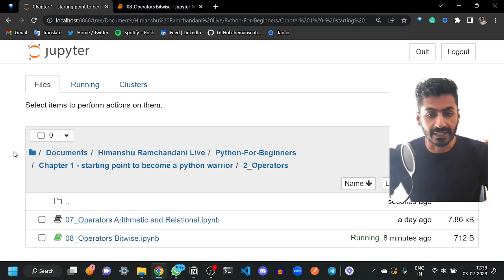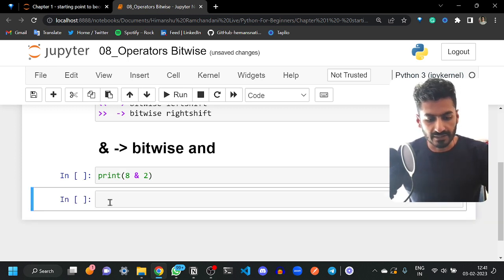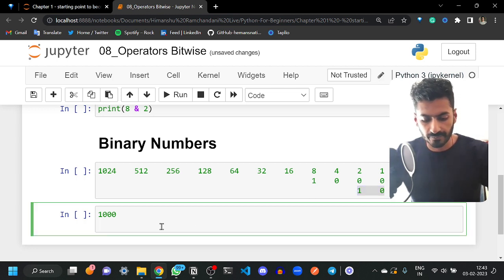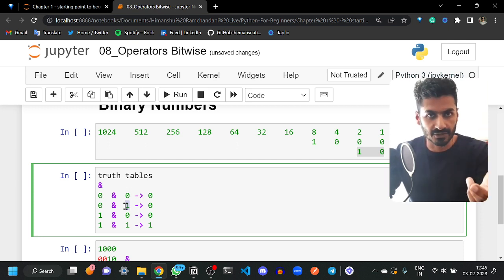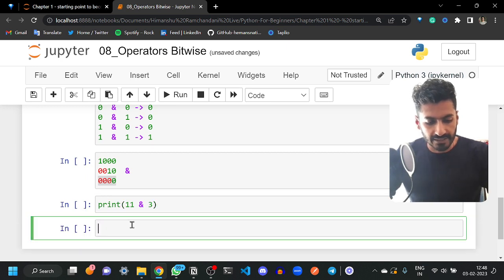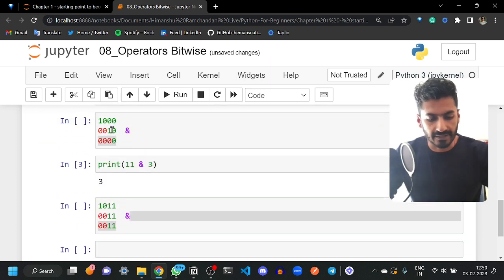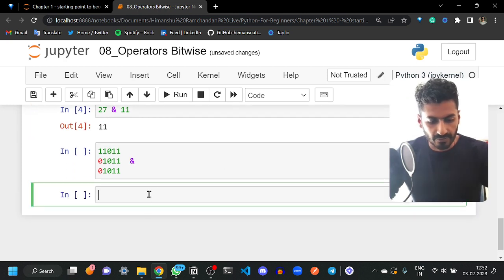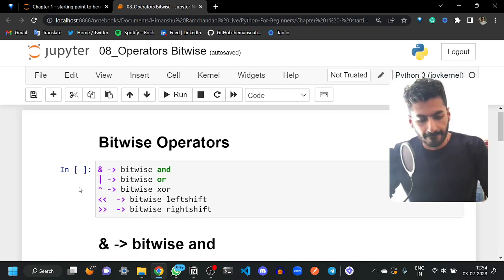8 | How the Bitwise AND operator works in Python and How to calculate the Binary of a number.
Bitwise AND operator and how to calculate the binary of a number.

0:00 Bitwise Operators
1:55 How to calculate Binary?
4:55 Truth Table for AND
7:25 Bitwise AND of two numbers
11:44 Btiwise AND Questions

Roadmap of Python for Data Professionals
Notion Template, Get it for FREE:

I created this Live course for Data Professionals so that they can learn Python in 12 days for starting their data journey.

This roadmap is designed to get a good grip on python programming, logic building, solving algorithm-based questions, understanding data analytics, working with pandas, professional practices, and API building.

The only course you need to build a strong foundation of Python for your data journey.

Key features of this workshop:

- Live 12 Days Sessions (24 Hours in Total).
- Lifetime access to recordings and resources.
- Community support of like-minded data professionals.
- You can get FREE access to future Live sessions on Python for lifetime learning.
- Editable Notion template so that you can create your own notes in an organized manner.

It is divided into 12 Chapters 👇

1 | While Loops, Lists, Strings
2 | For Loop, Dictionary, Tuples, Set
3 | Object-Oriented Programming
4 | Modules, Packages, and PIP
5 | Functions & Higher-Order Functions
6 | Virtual Environment, Flask, and Python Web Scrapping
7 | Building API, Python with MongoDB Database
8 | Statistics with NumPy
9 | Data Analysis with Pandas
10 | Data Visualization with Matplotlib
11 | Projects
12 | Resource collection, Interview Questions, What to do Next? How to approach Data Science.